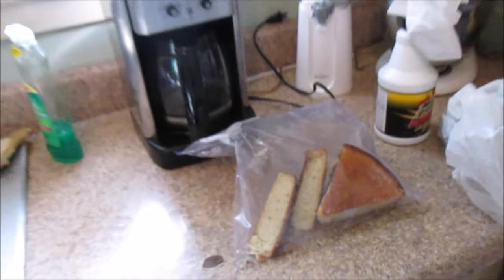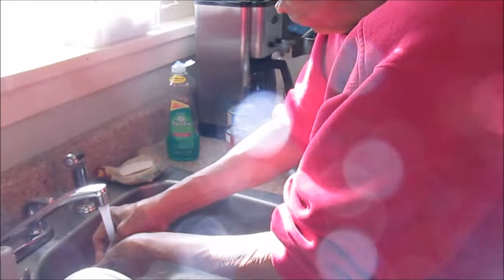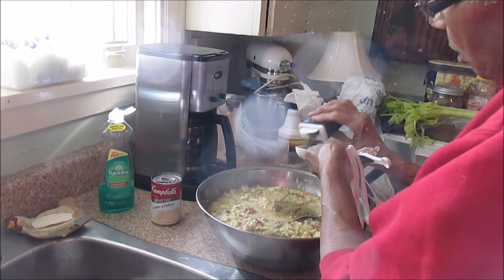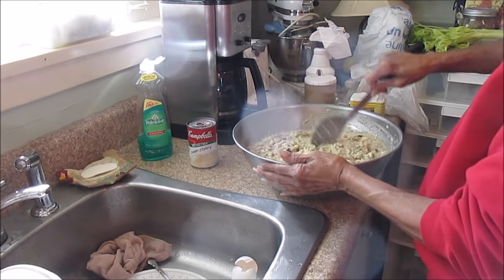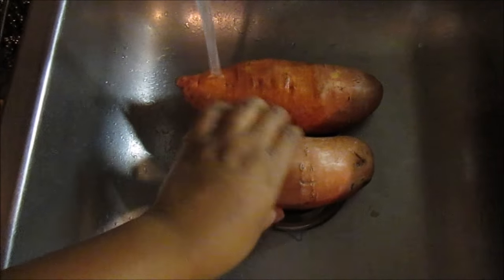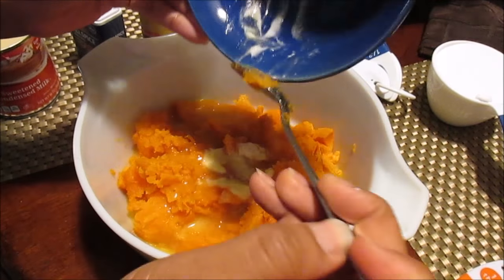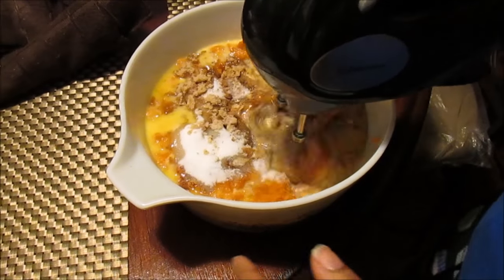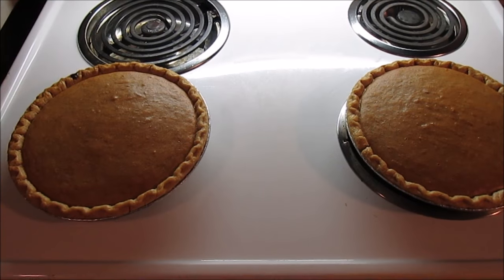"Granny cooking her dressing plus i made sweet potato pies...2016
Hey yall hope yall enjoy me and granny today cooking !! god bless you all !!